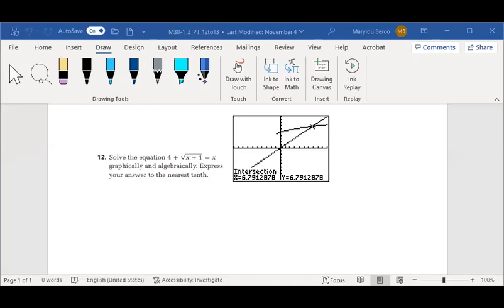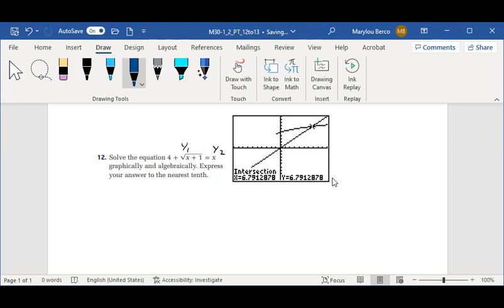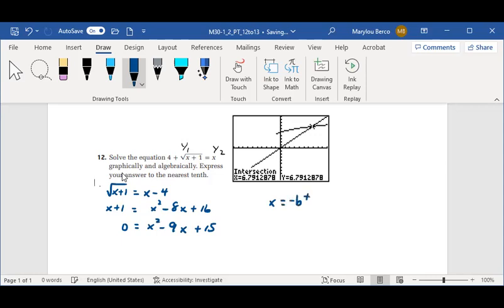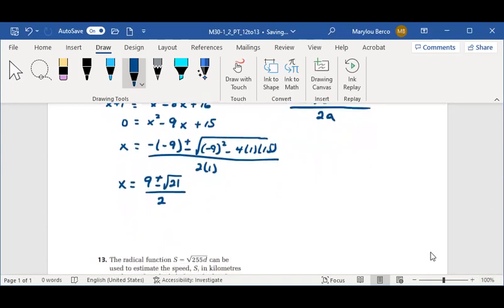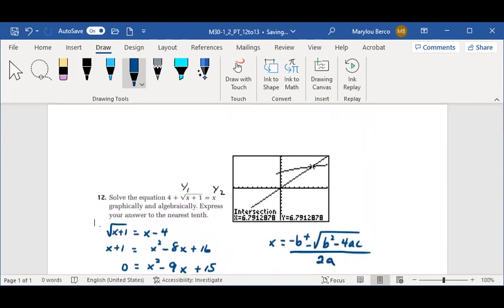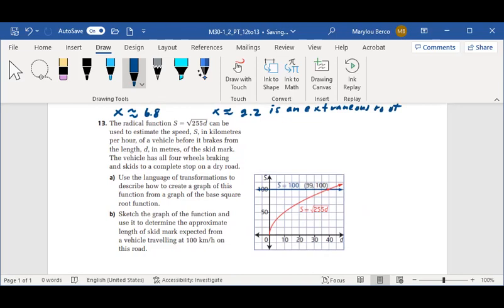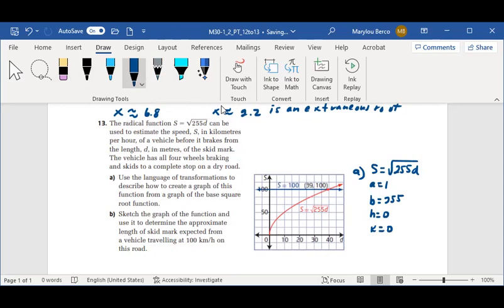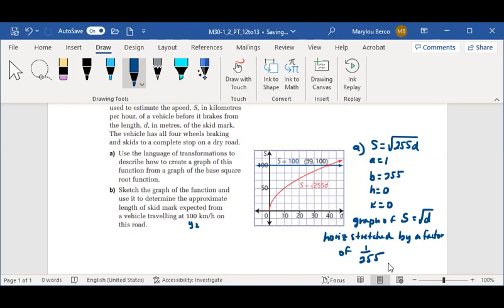M30 1 PT2 p103 12 13